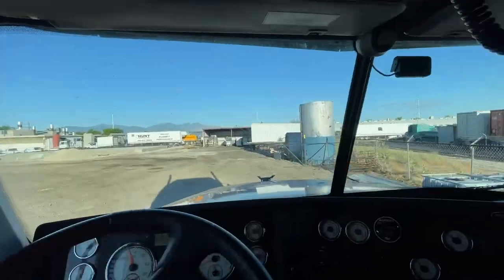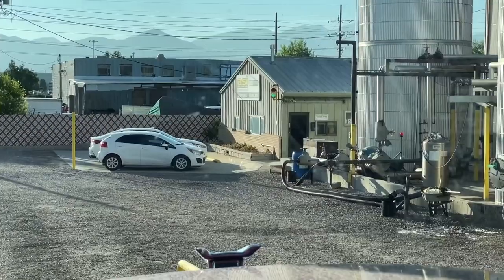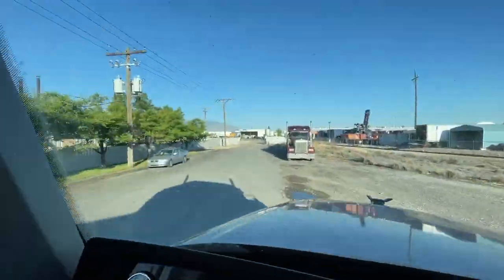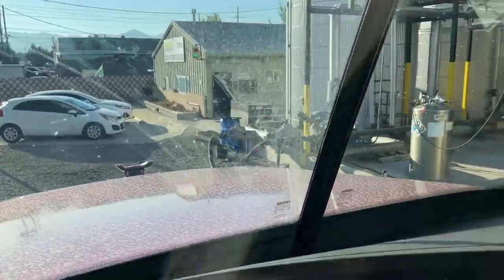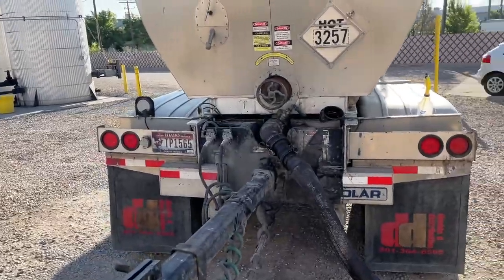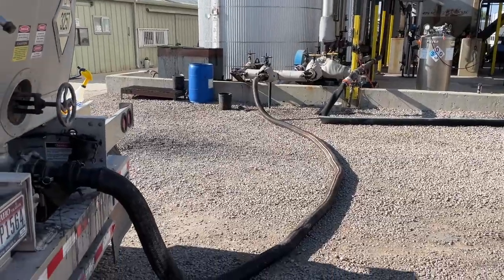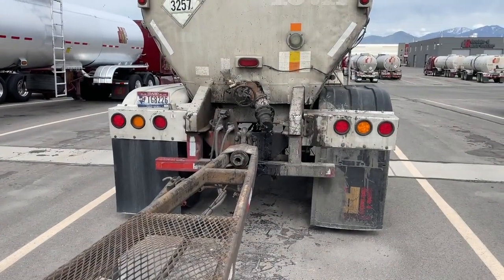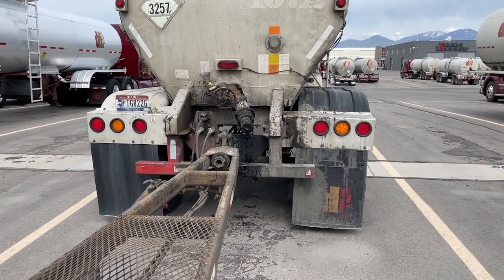Unloading asphalt at Asphalt Systems Inc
Here is how to unload asphalt oil at Asphalt Systems Inc in Salt Lake City. The plant is small and there are multiple entrances so please watch the video so you don't go the wrong way!

Double D Distribution is the premier asphalt trucking company in Utah hauling hot asphalt oil and asphalt emulsions. To learn more about our decades of experience please visit us